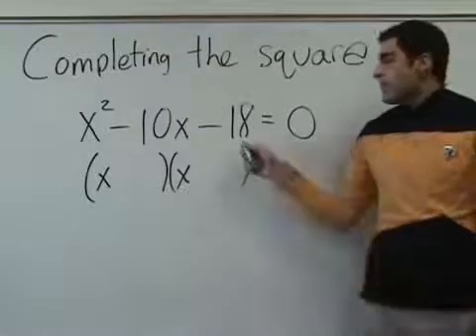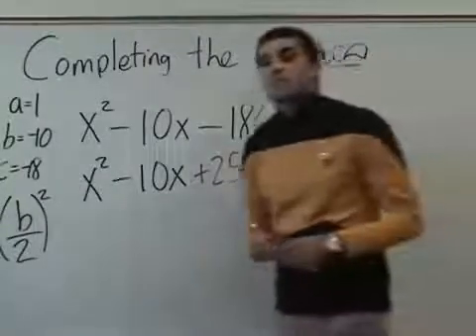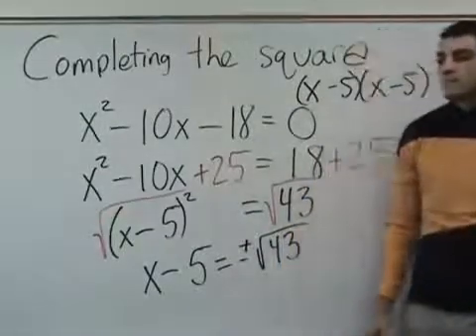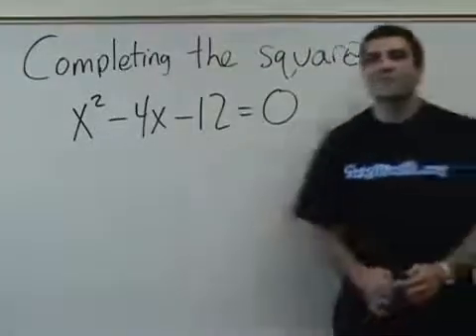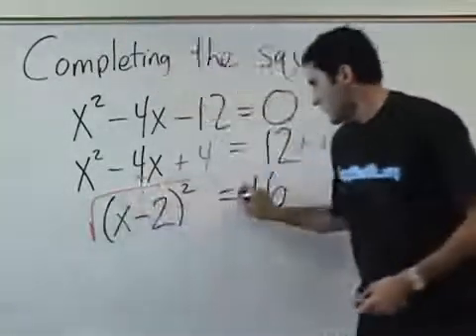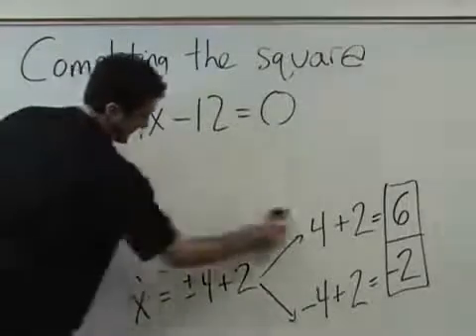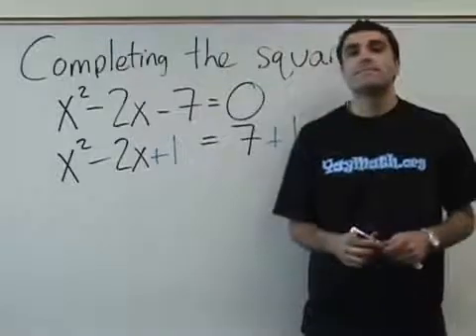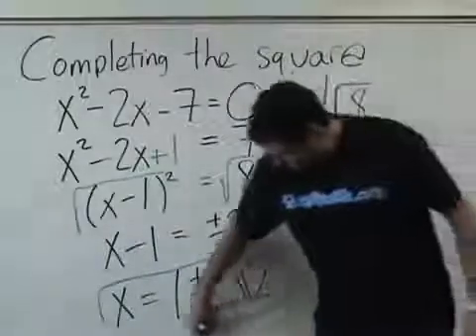Algebra - Completing the square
Mathematics lessons for Grade 12 Students